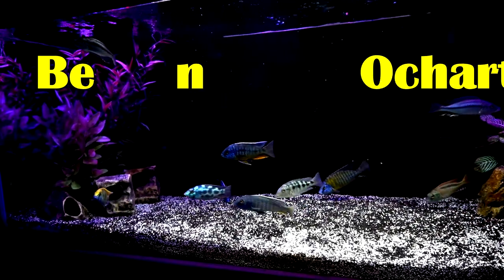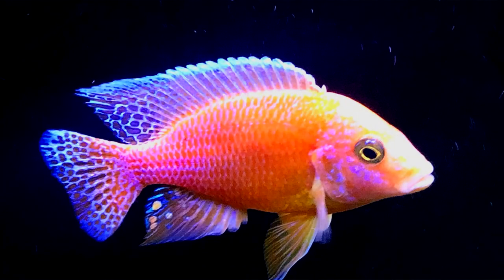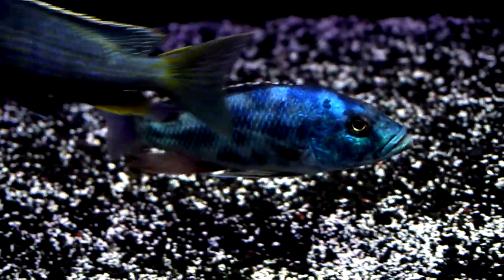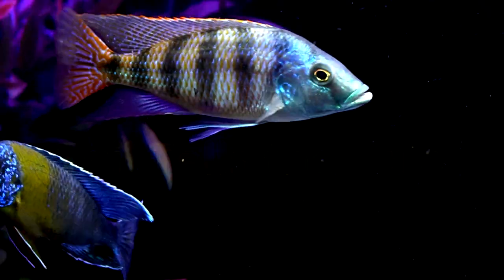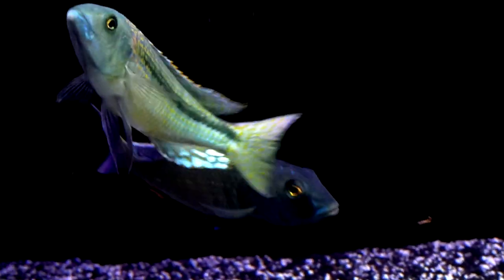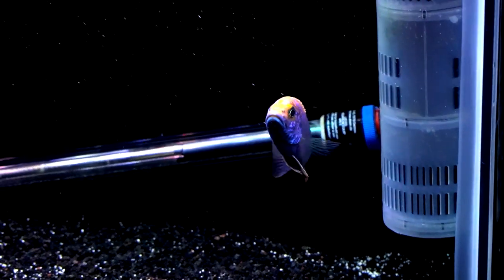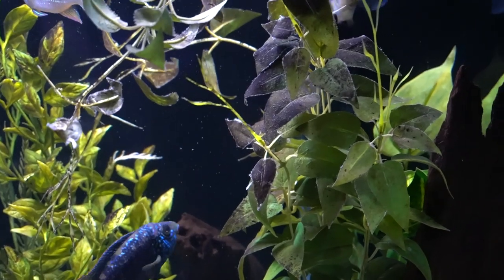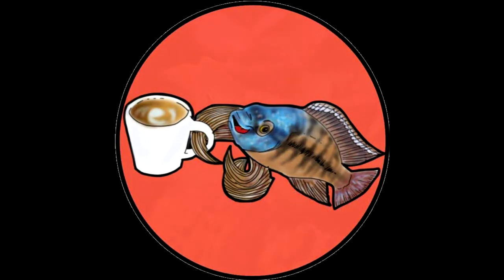IT WORKED! - [The Tail Tells the Tale!] - Cichlid Aggression Experiment Follow-Up! - SOME GOOD NEWS!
Finally some good news! Perhaps a peaceful African Cichlid tank is possible!  Here is the follow-up to my aggression experiment video and a report on how it's going with my attempt to curb aggression among these beautiful fish.

Also in this video is an update on the South and Central American Cichlid tanks.

Remember to always be learning and don't ever forget that YOU ROCK!

It tells YouTube that you're enjoying the channel and encourages YouTube to share the channel with other fish keepers like you and me.

A BIG SHOUT-OUT and THANK YOU to all of you who helped push the channel over the 40,000 sub mark. You are the best my friends!

- Use this link when visiting Amazon for any of your Amazon purchases (fish or non-fish related)

Use this link for JC&P LED lights and the other aquarium products they offer